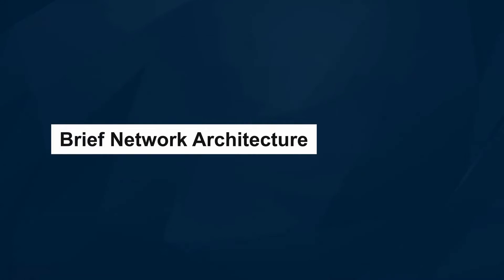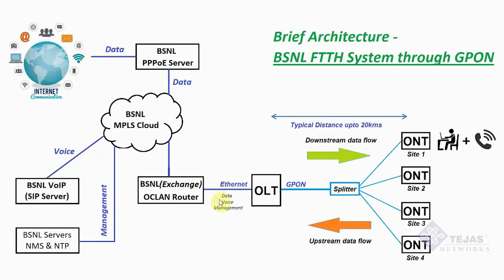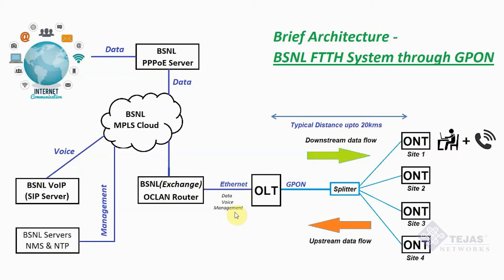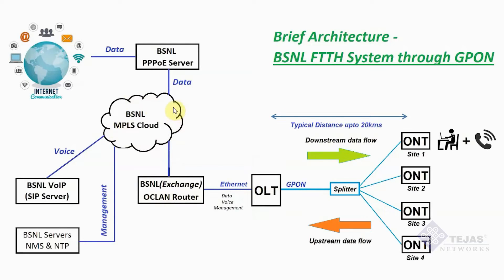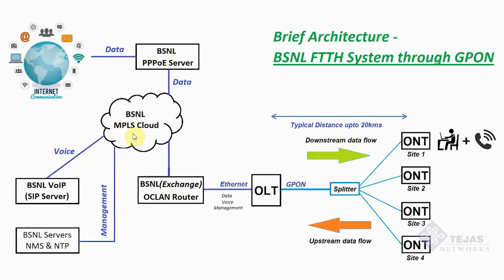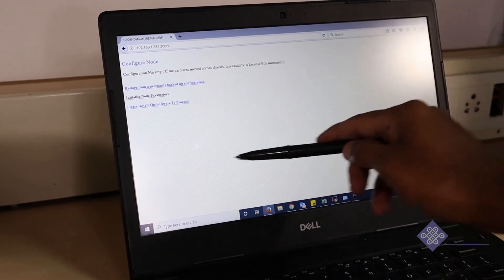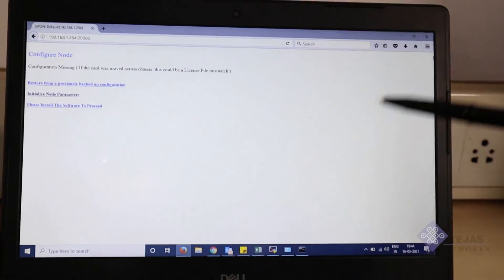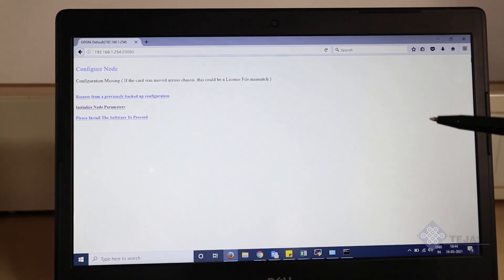GP01 - GPON Equipment for FTTH Networks - An Introduction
In this video, we introduce you to basic architecture of FTTH Networks and an Introduction to sample Tejas Networks GPON Products